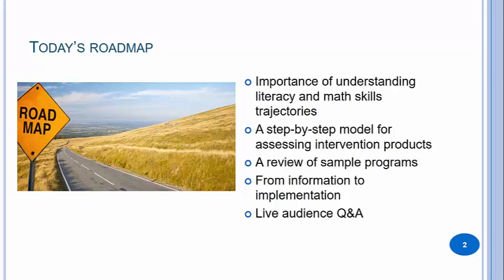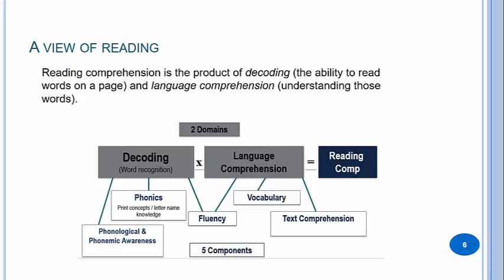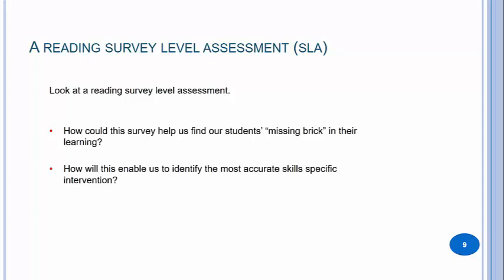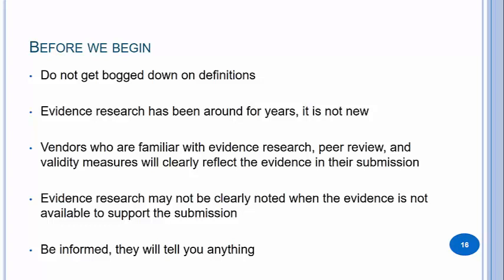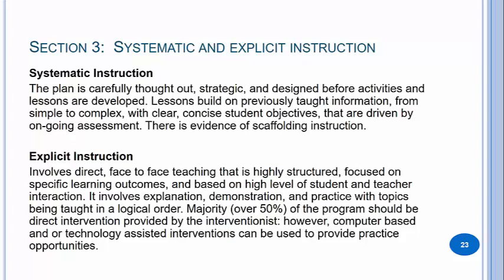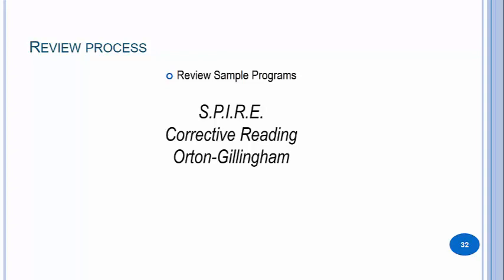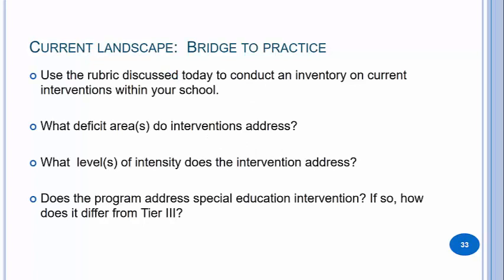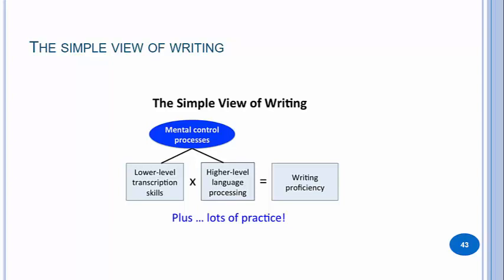Implementing Dyslexia Interventions in the Classroom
Doctor Michael Hart would love to hear from you!